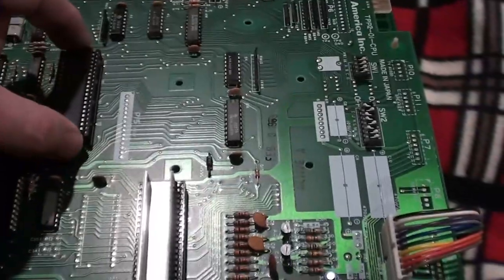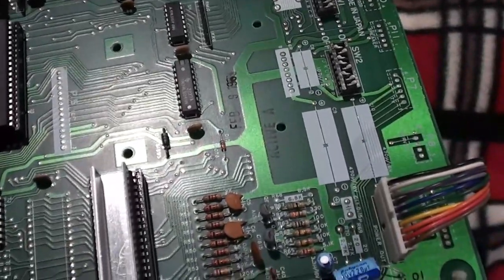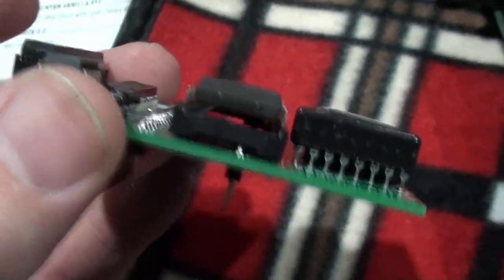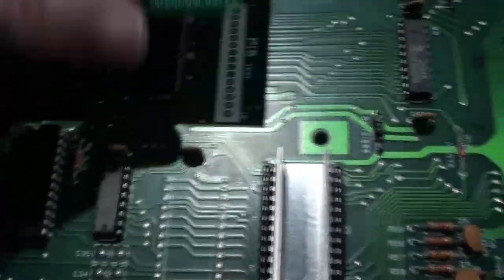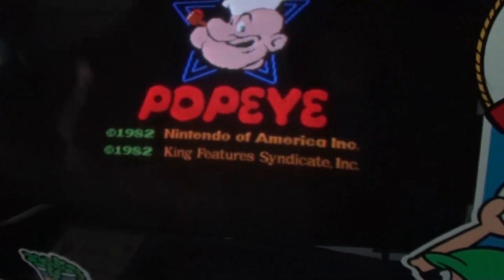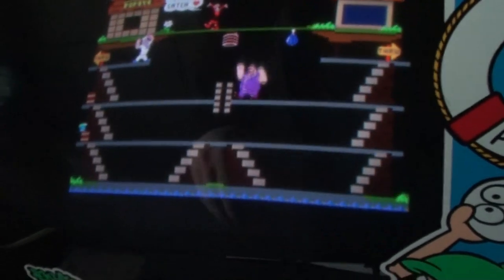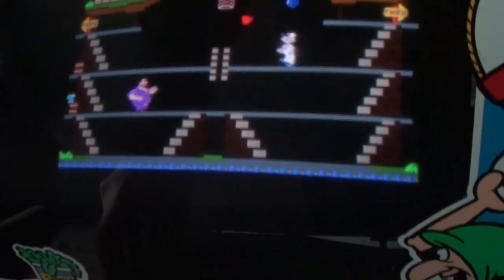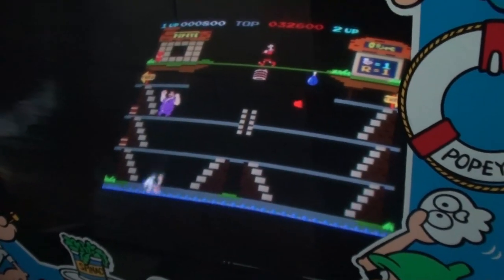Install a BRAZE Popeye high score save kit - set to free play with attract screen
Install a BRAZE Popeye high score save kit - its easy to do and not expensive-